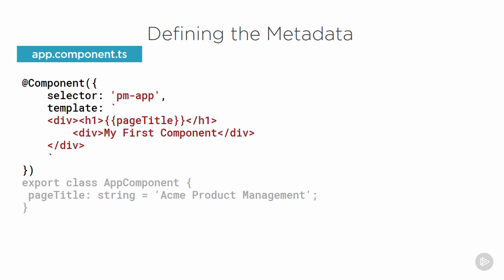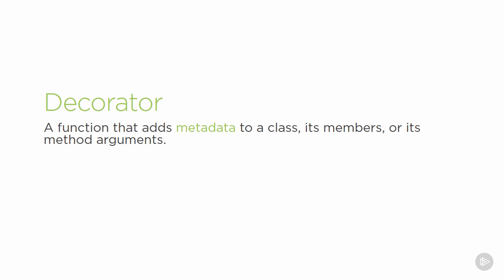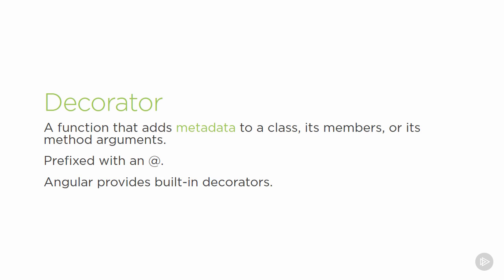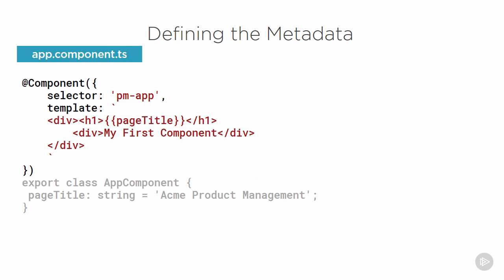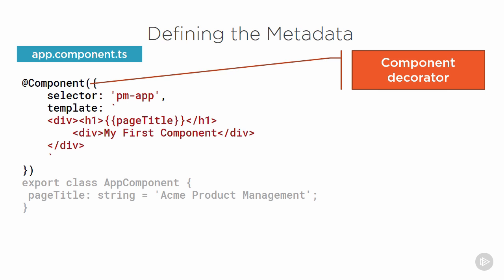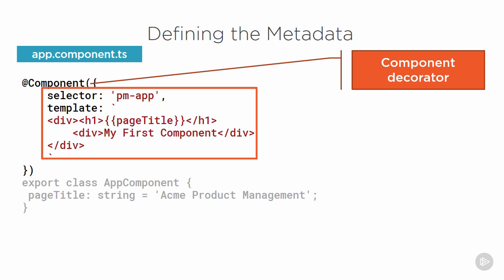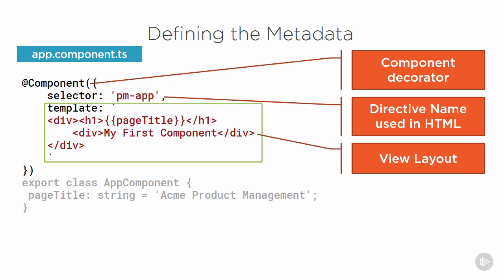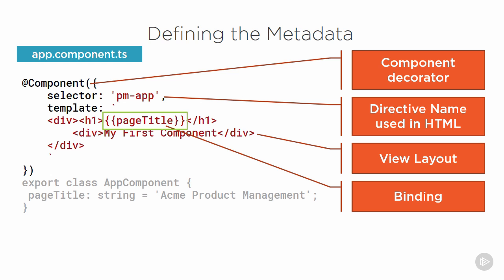04 04 Defining the Metadata with a Decorator